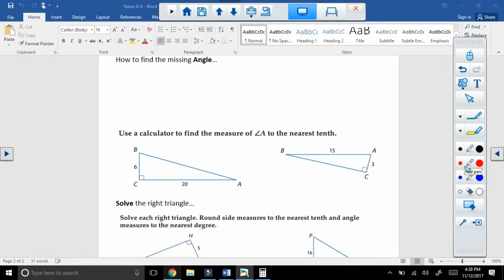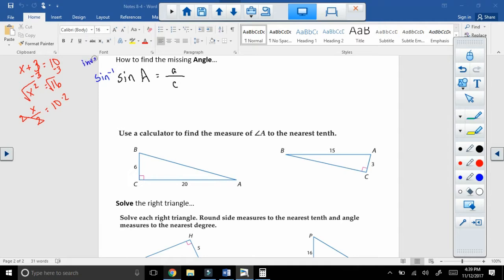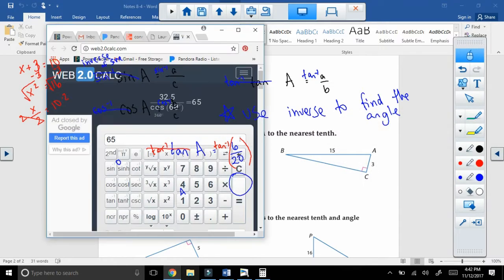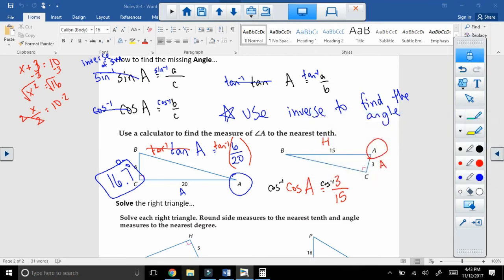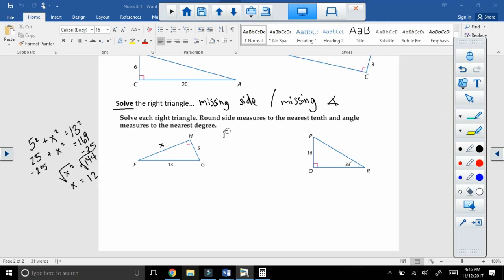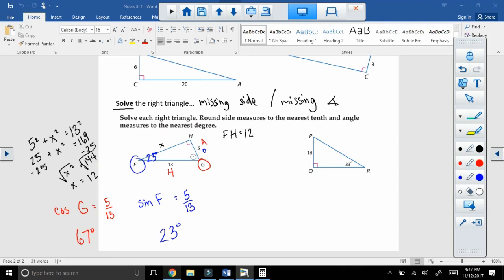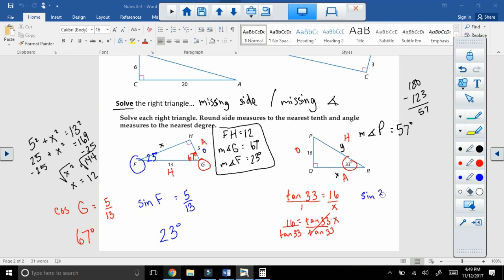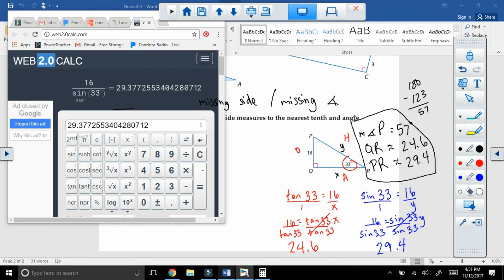Mrs. Youngman's Geometry Lesson 8-4 part 2